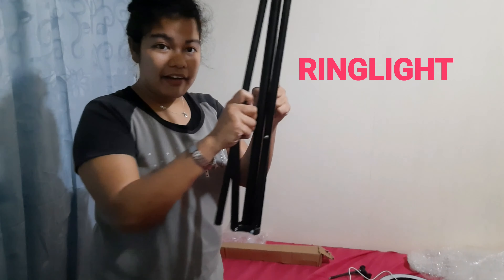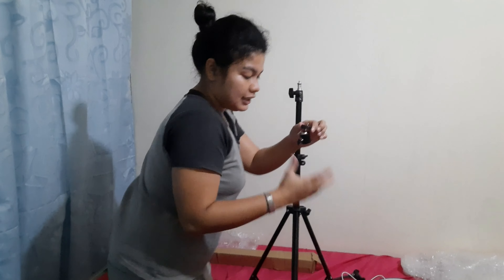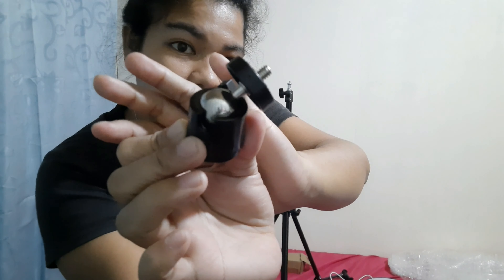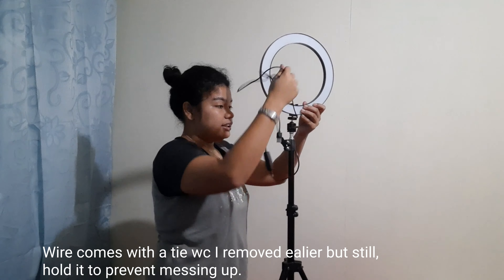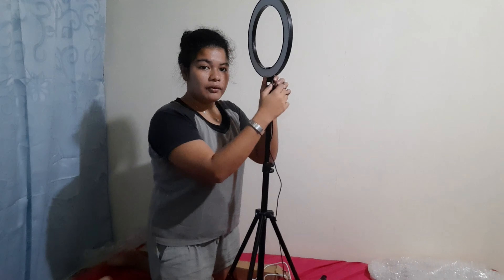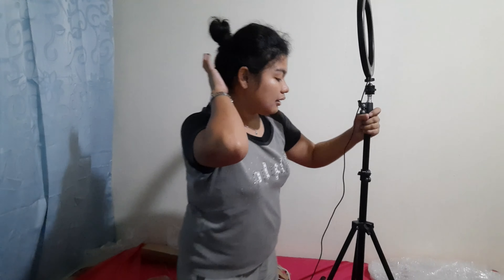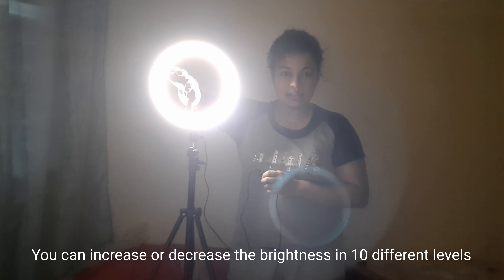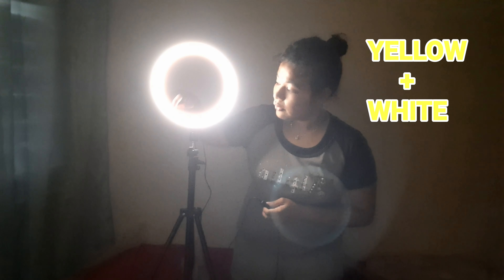How to install RINGLIGHT (fast, easy and direct) + TIPS by RobSher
Hello, RBs. I made this video para sa mga gusto ng direct step by step procedure na walang halong echos ang pag install ng ringlight.

And another video for Ringlight Overview, music only background, no voice, pure videos and letters that I will be posting soon.